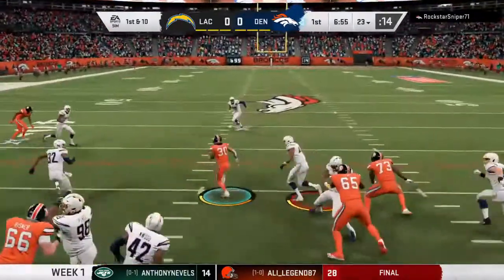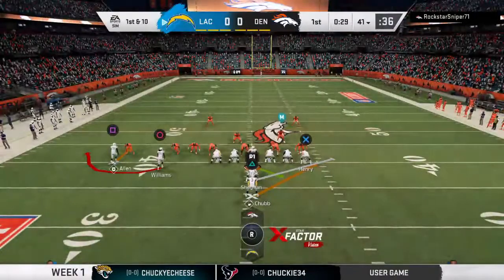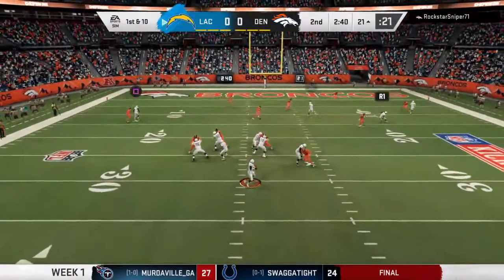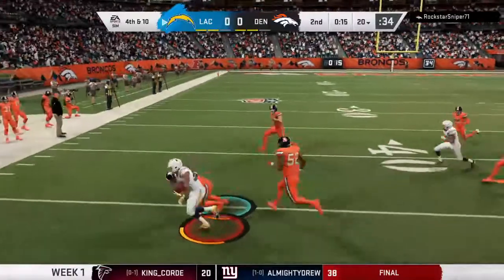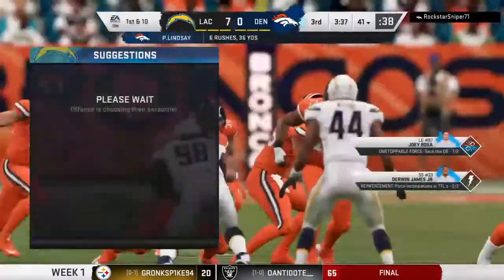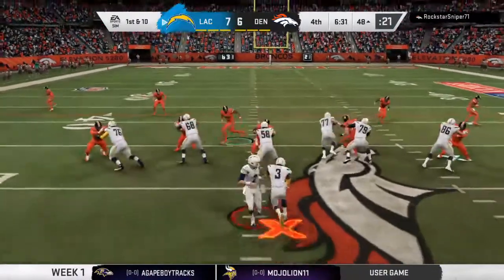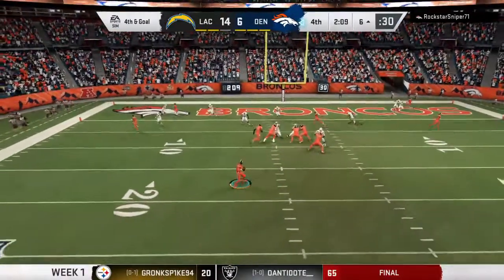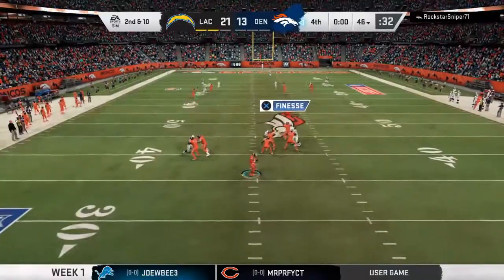valleyboi_818's Live PS4 Broadcast